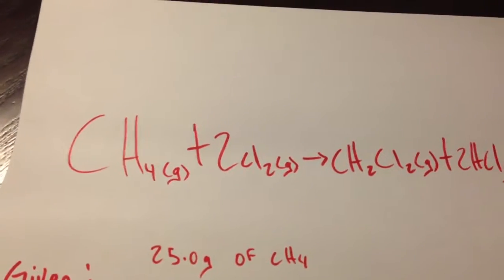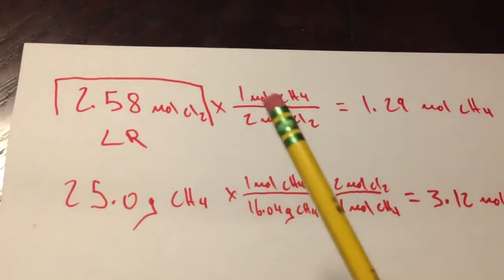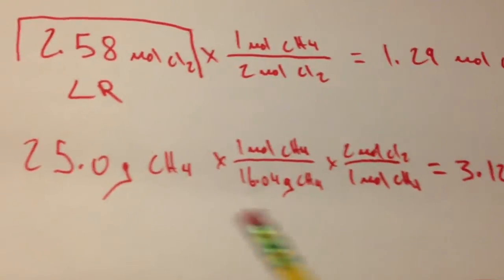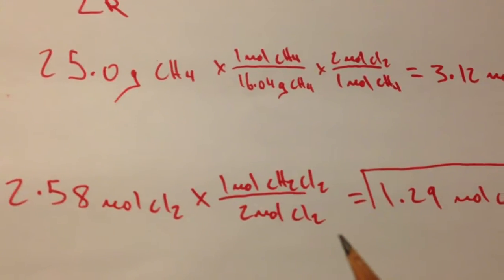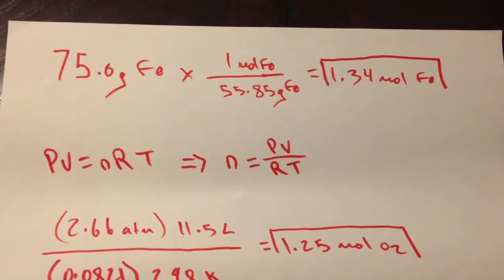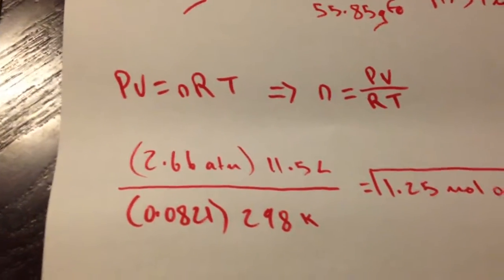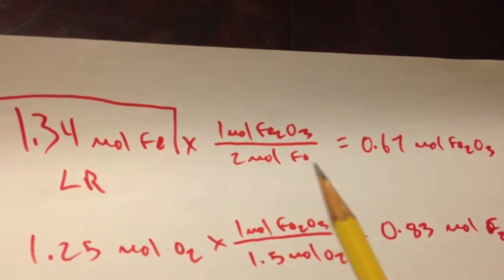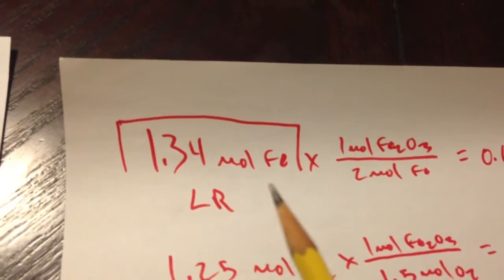Wilmer Escobar's AP Problem 3